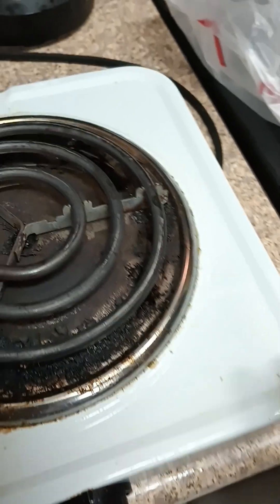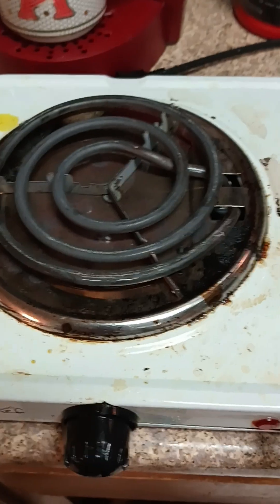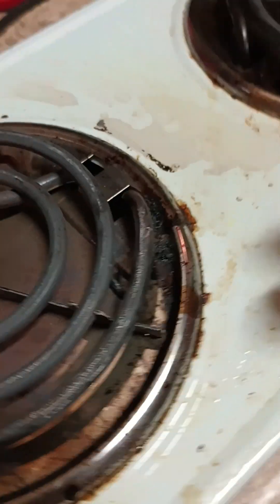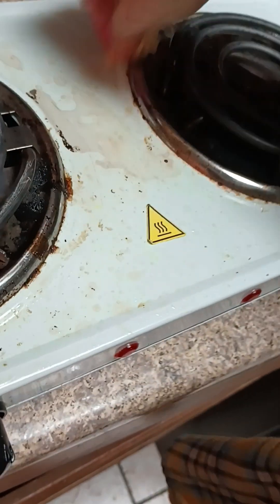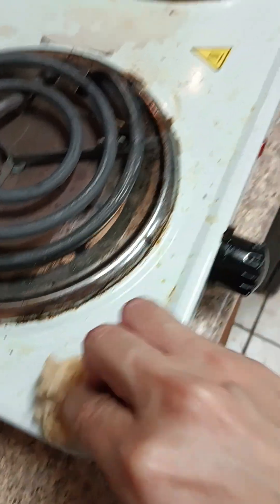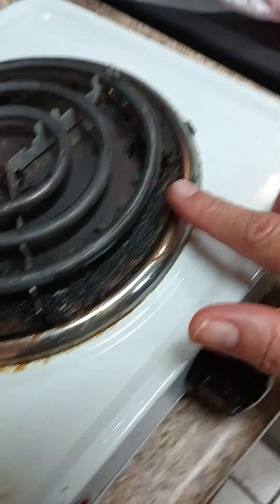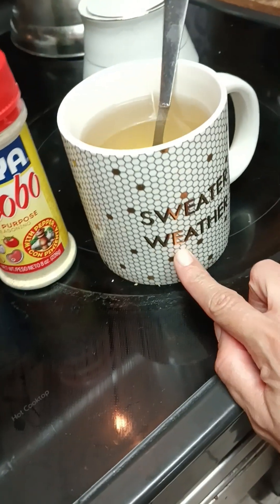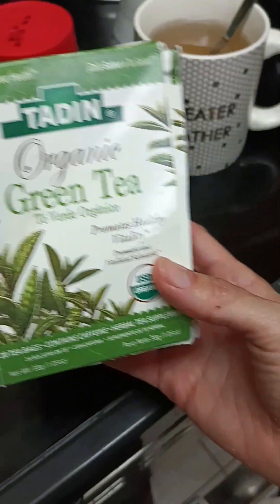The Effectiveness of Using Apple 🍎 Cider Vinegar for household cleaning and of kitchen appliances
Apple 🍎 Cider Vinegar is a good household cleaning agent